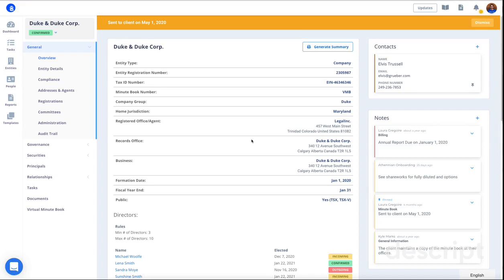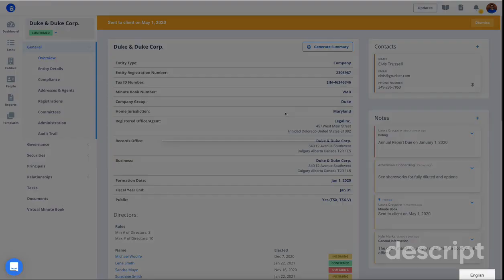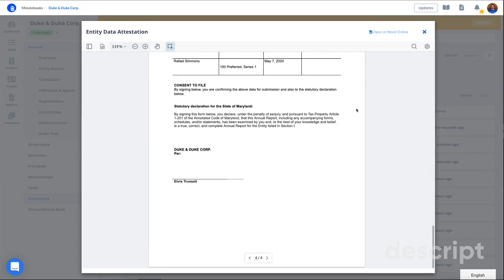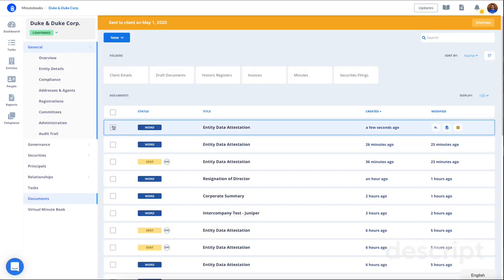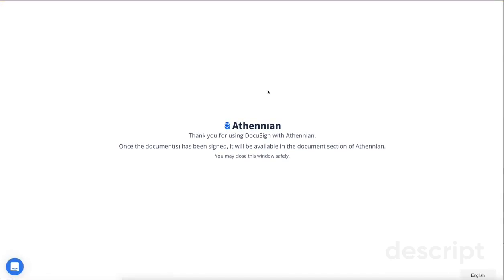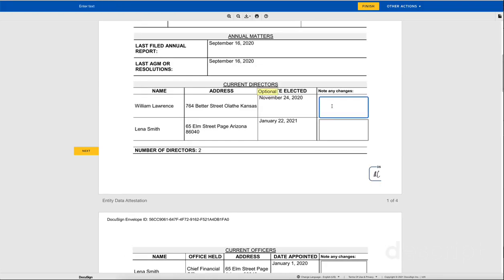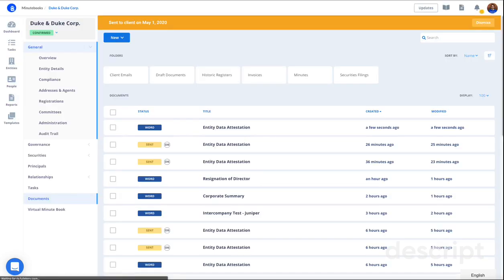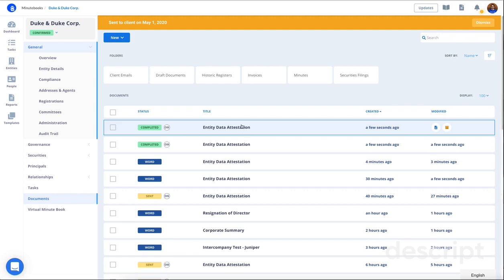Data Attestation Reports in Athennian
Data attestation reports are used by legal teams to confirm with persons directly responsible for entities to confirm or amend information prior to filings. This video overviews how Athennian's document automation and DocuSign integration enable paralegals, corporate secretaries and subsidiary governance professionals to seamlessly execute this workflow with agility and speed.